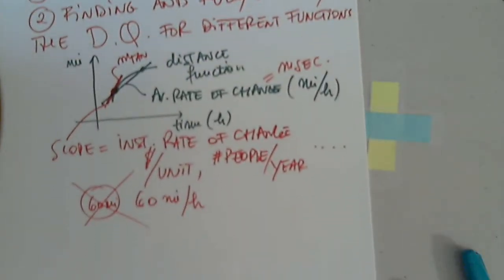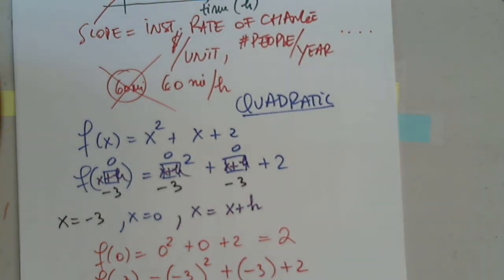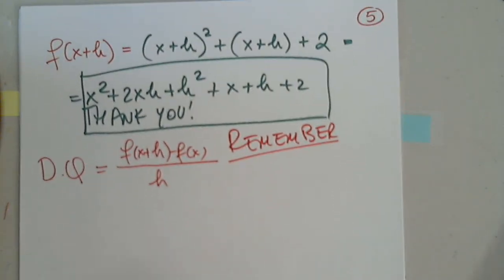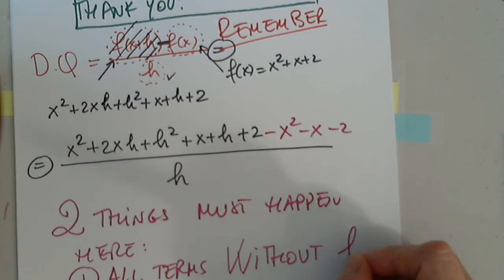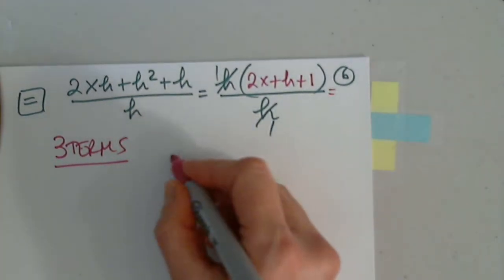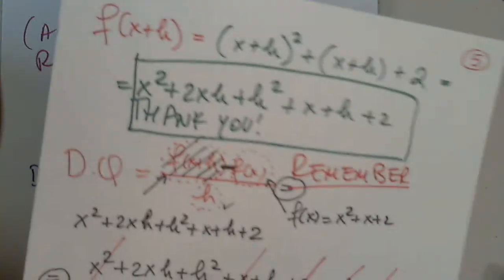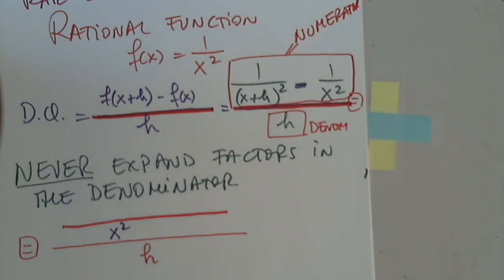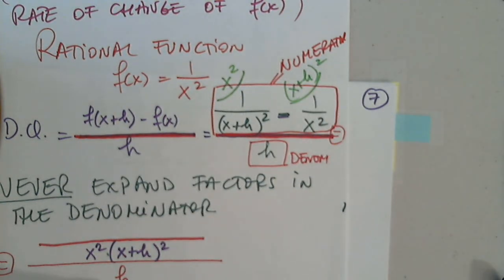MAT 230 REV PART 3 FEB 2